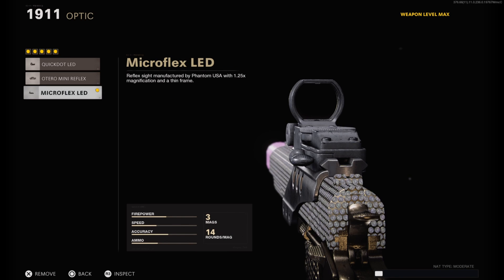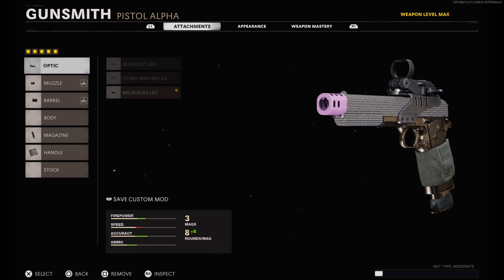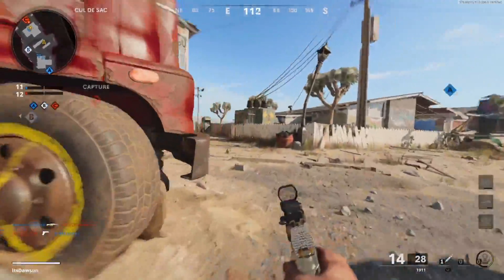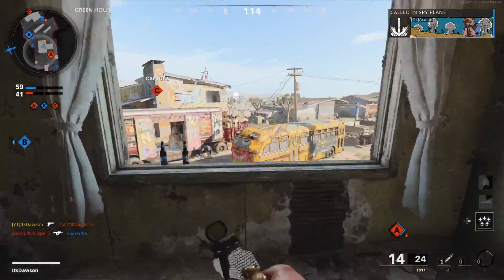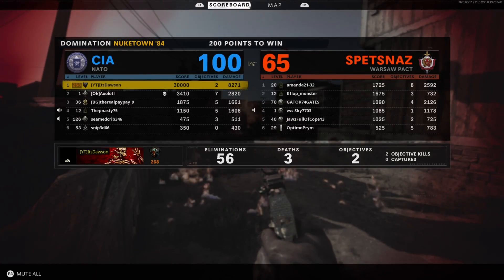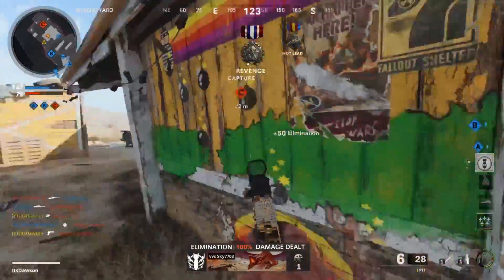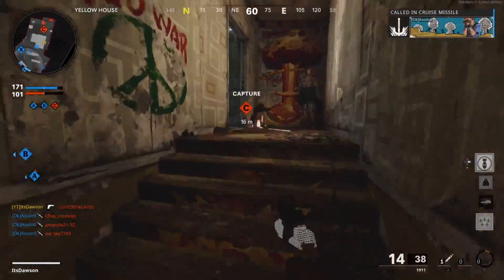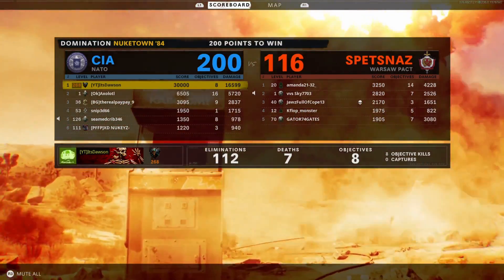the BROKEN "1911" CLASS in COLD WAR! (BEST 1911 SETUP!) - Black Ops Cold War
In today's video, I showcase the best 1911 class setup to use in Call of Duty: Black Ops Cold War!

0:00 Intro
0:21 Best 1911 Class Setup
2:22 Nuclear Gameplay w/ Best 1911 Class Setup

the FASTEST KILLING "FARA 83" CLASS in COLD WAR! (BEST FARA 83 SETUP!) - Black Ops Cold War